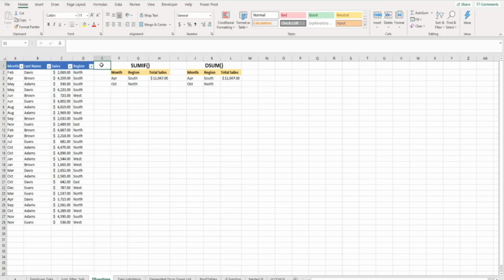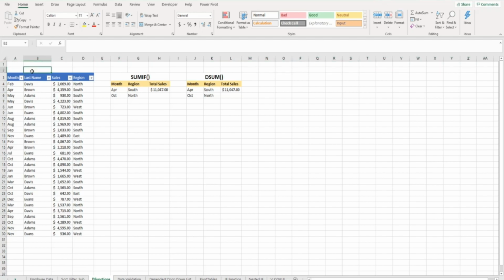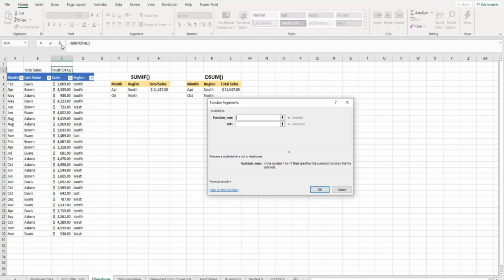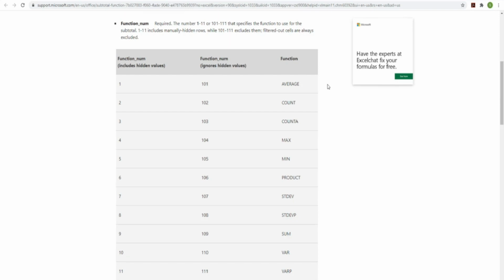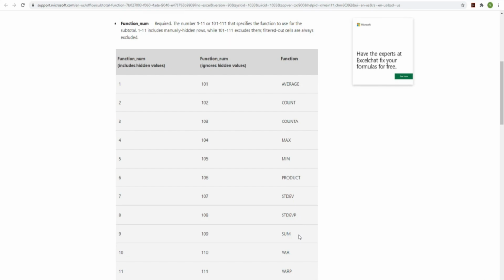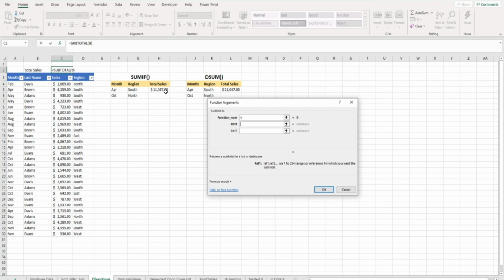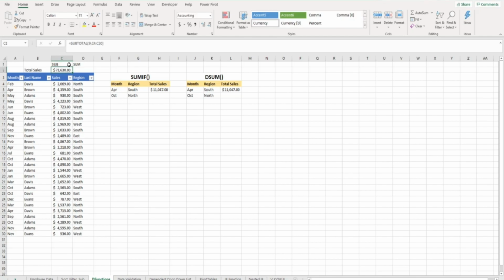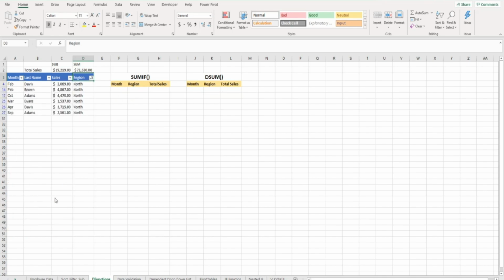Excel SUBTOTAL Function: What Is the SUBTOTAL Function in Excel? | How Does It Work?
Learn the art of efficient data summarization with Excel's SUBTOTAL function. Join PaperKnowledge to streamline your analysis and elevate your data skills.

Hit "Like" and share if you found this helpful. Let's dive into SUBTOTAL in Excel together!